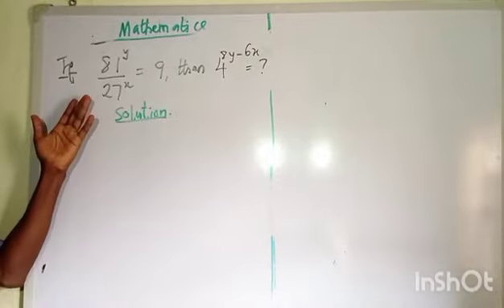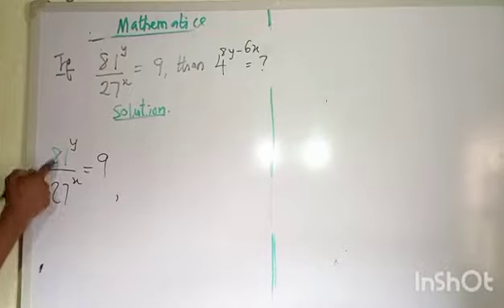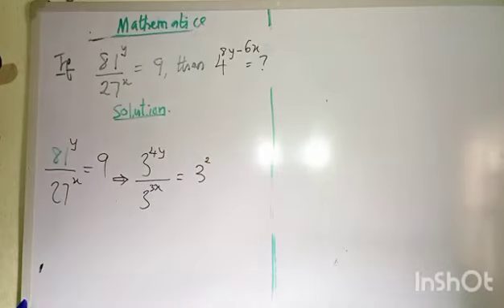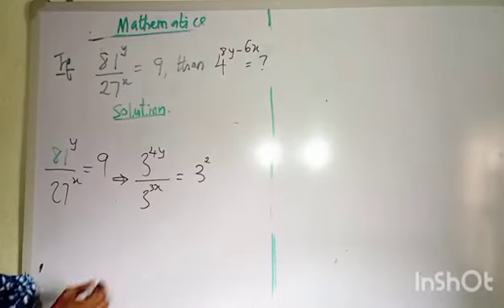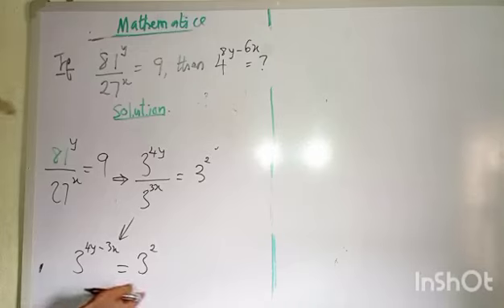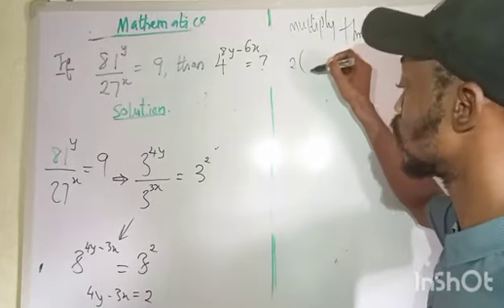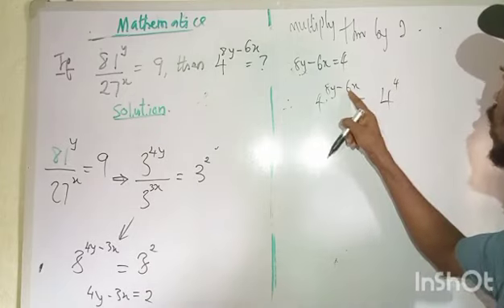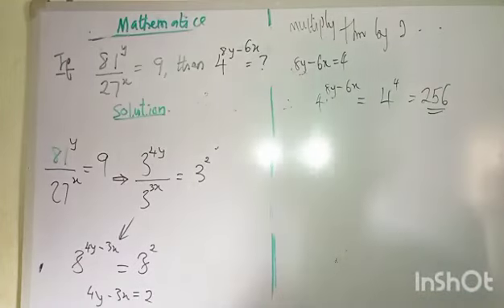Exponential/Indicial Equation maths thresholdscienceacademy exponential/Indicial Equation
Exponential/Indicial Equation.